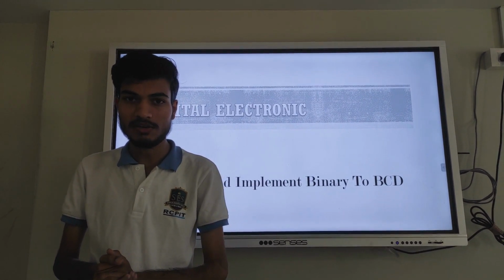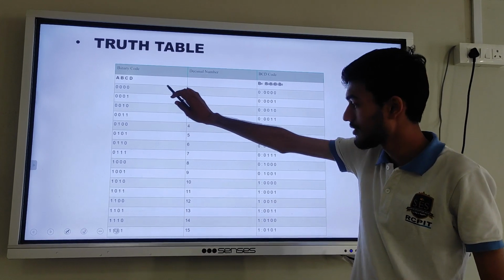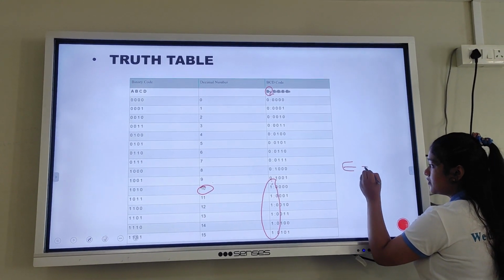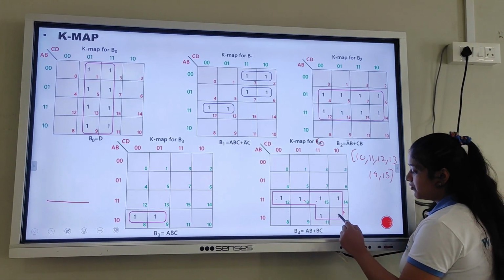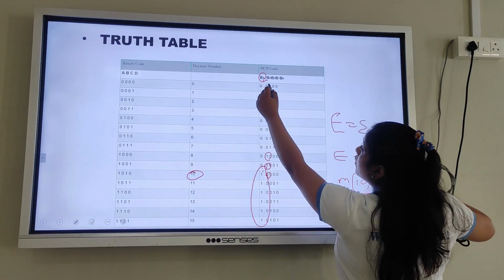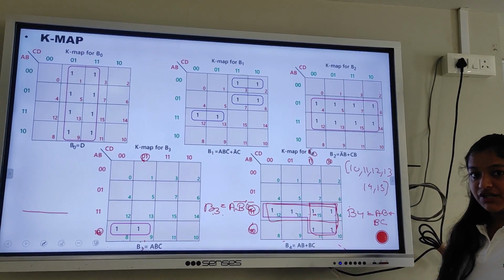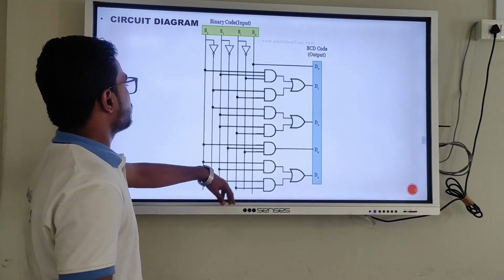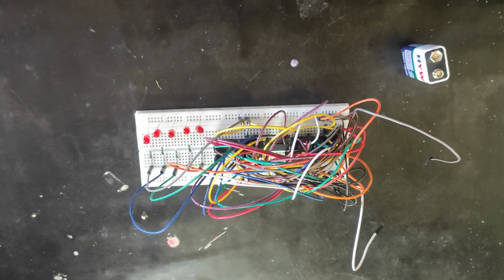Binary to BCD code Converter